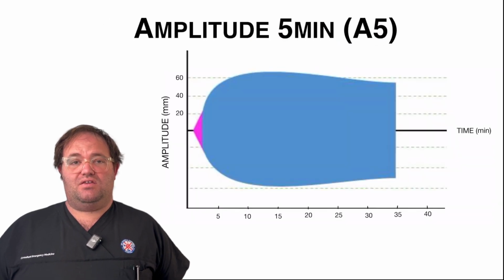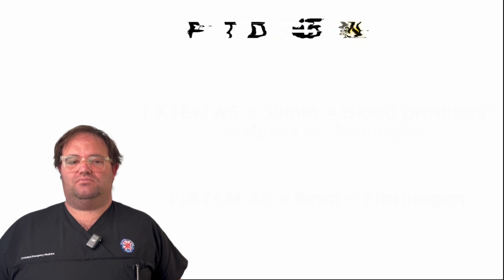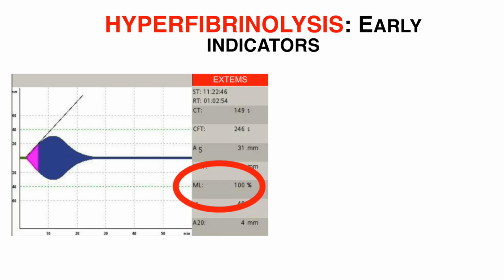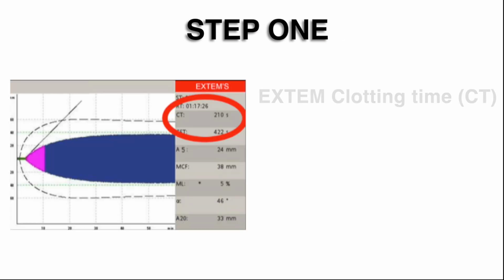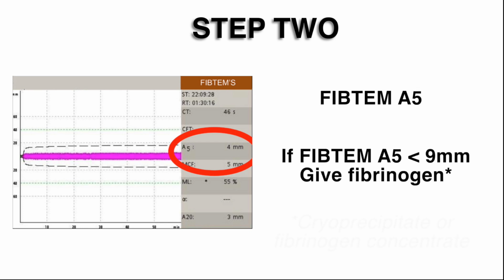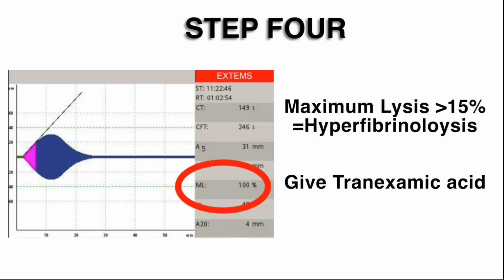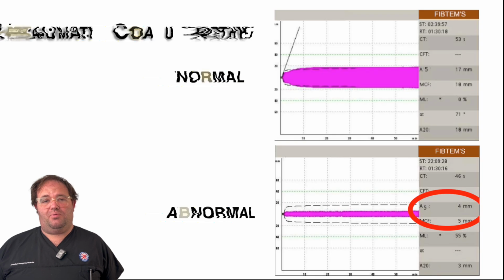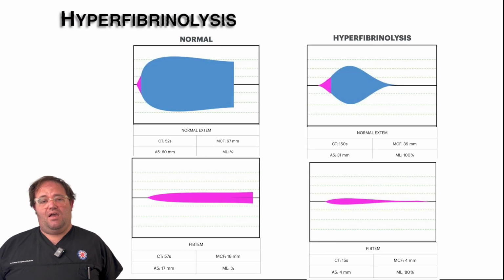ROTEM quick interpretation guide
Dr Thomas Cassidy explains the basics of Rotational Thromboelastometry (ROTEM) interpretation for critical care.